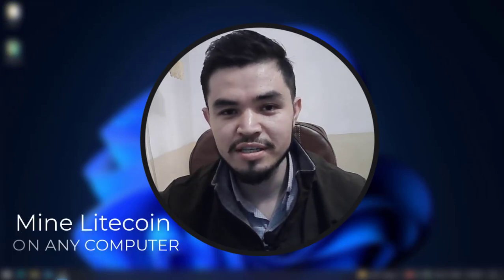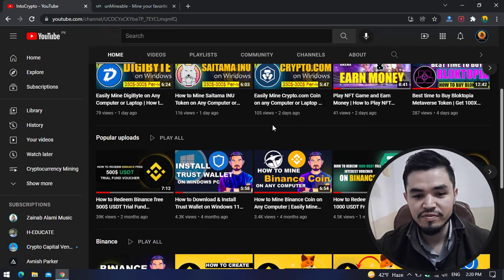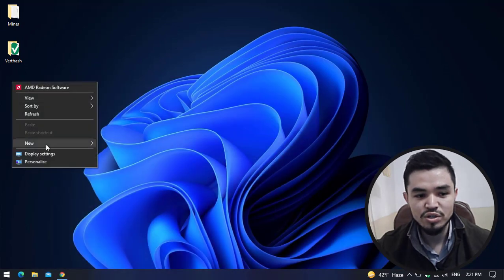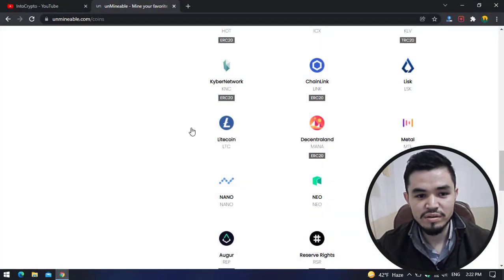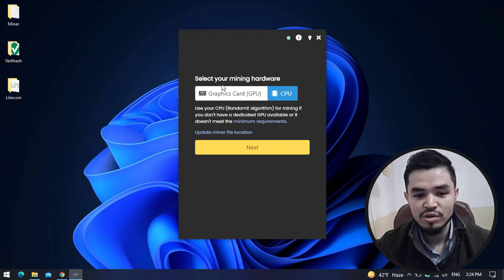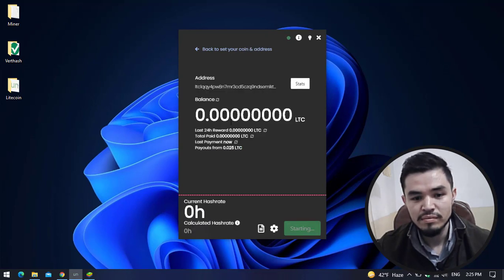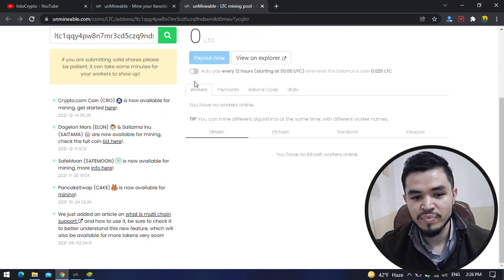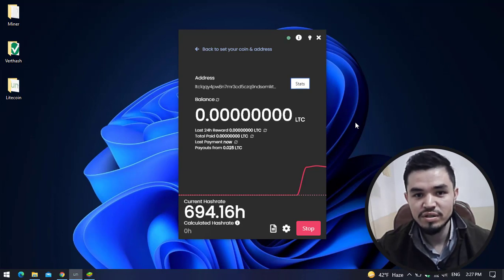How to Mine Litecoin on Any Computer or Laptop with 2GB GPU & CPU | Easily Mine Litecoin on Windows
In this video, I will show you How to Mine Litecoin on Any Computer or Laptop with 2GB GPU & CPU | Easily Mine Litecion Any Windows. Using this method of mining you will be able to mine 250$-300$ Per-month. You can use this method of mining your computer, laptop, gaming PC, and any Windows PC.

00:00 Intro
00:14 Starting
01:57 Create a folder and add to exclusions
03:02 Download the miner
03:34 Extract the miner and open it
04:28 Open the trust wallet and copy the address
06:47 Final